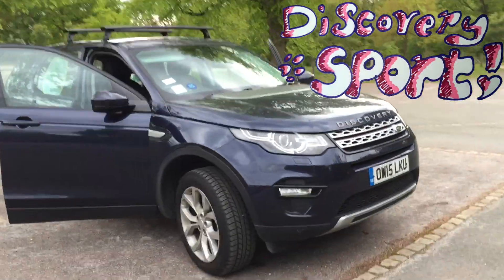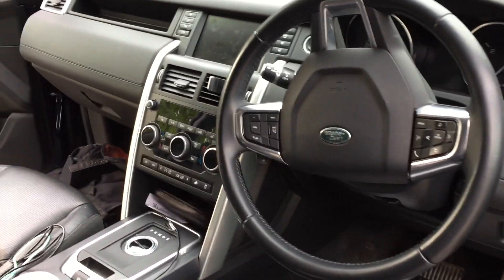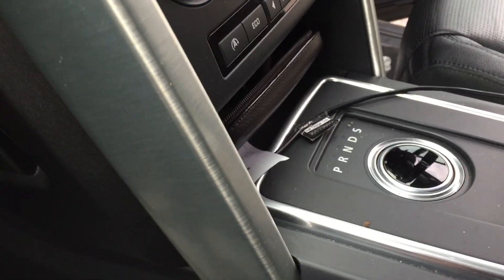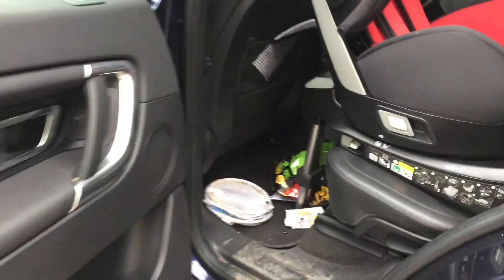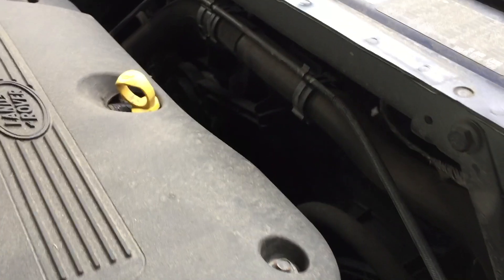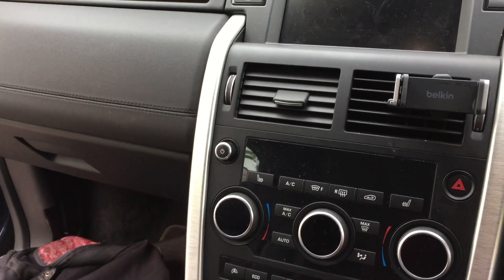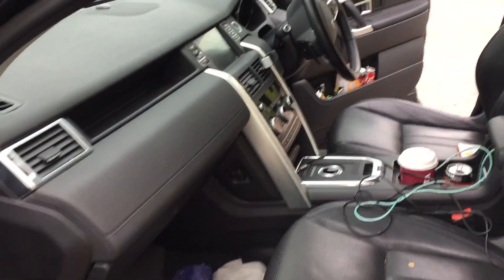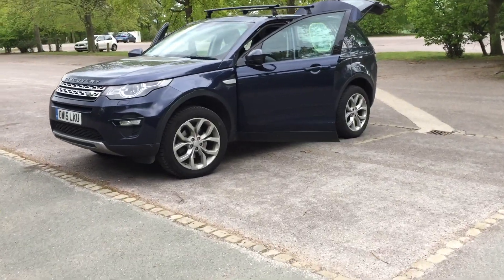Land Rover Discovery Sport Buyers Guide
This is a quick walk around the Land Rover Discovery Sport.